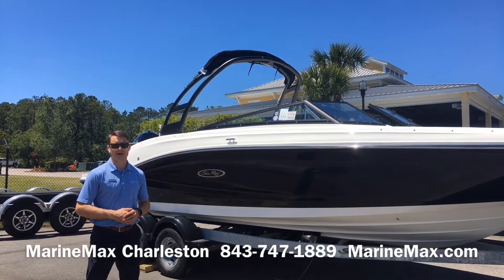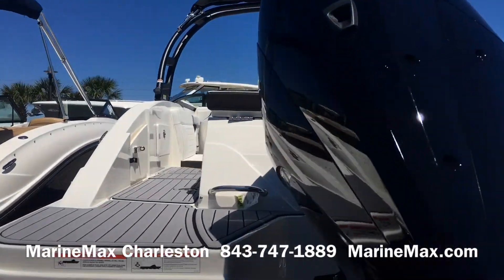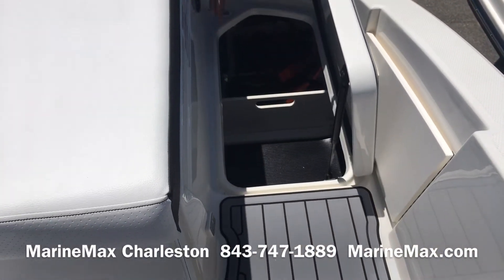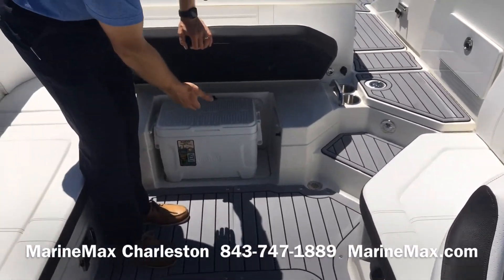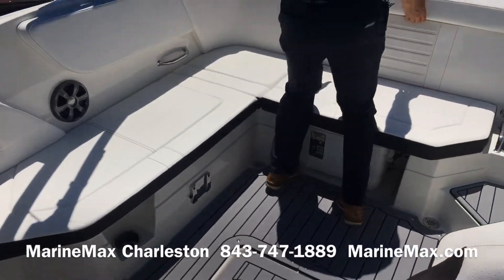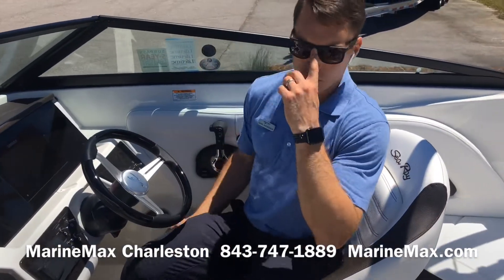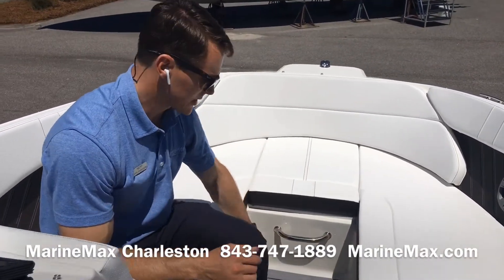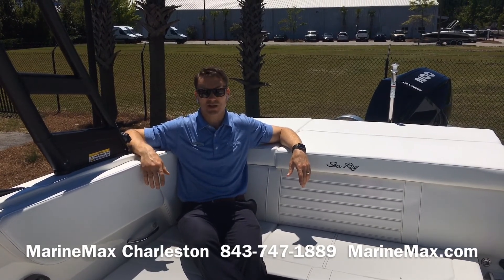2019 Sea Ray SPX 230 Outboard Boat For Sale at MarineMax Charleston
The SPX 230® is built to thrill. It combines the powerful performance and agile handling you’d expect from a world-class sport boat with the spacious, luxurious comforts that define the Sea Ray family. Whether you’re chasing relaxation or adrenaline, the SPX 230’s 13-person capacity and optional convenience and watersports packages make an ideal host for creating memories on the water. It’s a truly dynamic thrill-seeker at an accessible price point, available with your choice of sterndrive or outboard propulsion. Trailer is included.